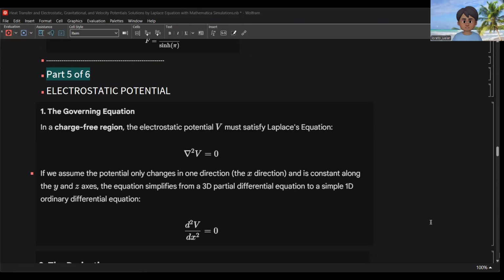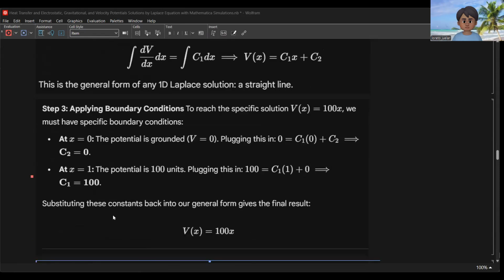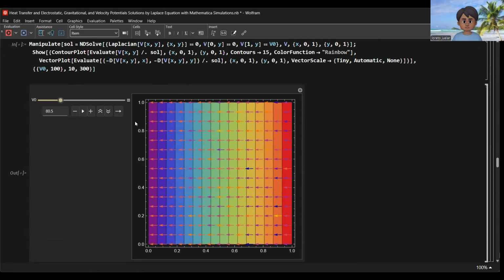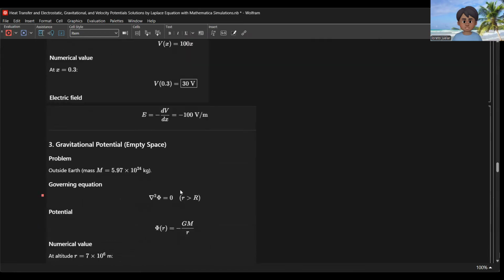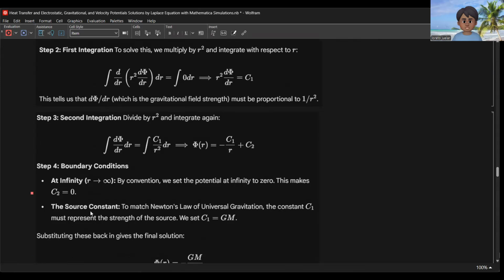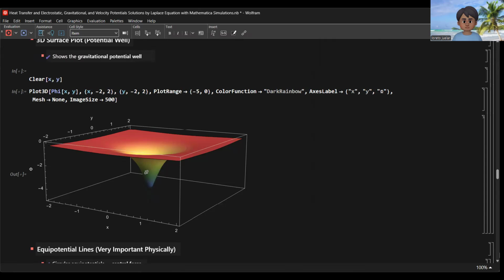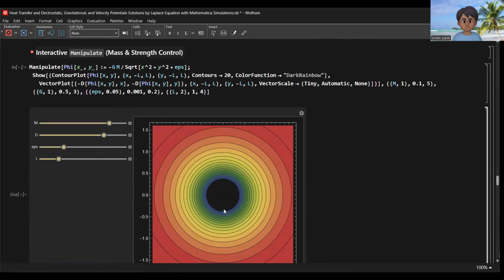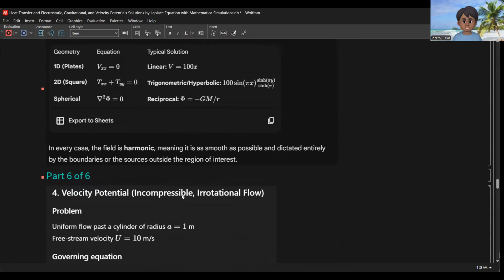Part 5 of 6 Laplacian equations and applications with Mathematica Simulations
Applications include heat transfer, electrostatic potential, gravitational potential, and velocity potential.